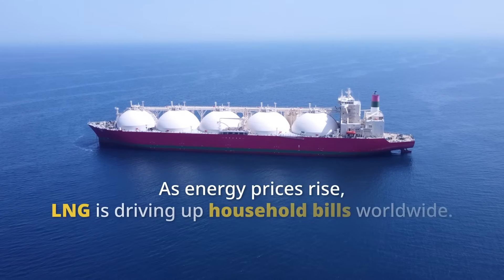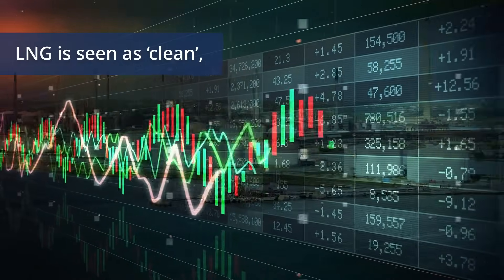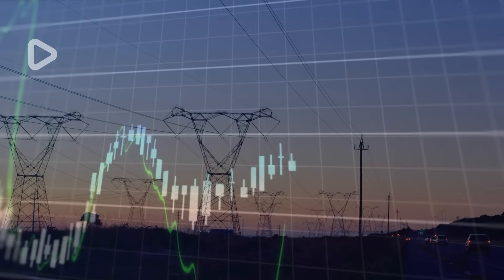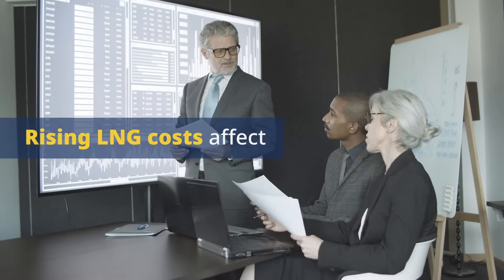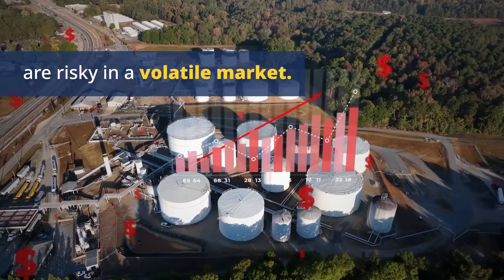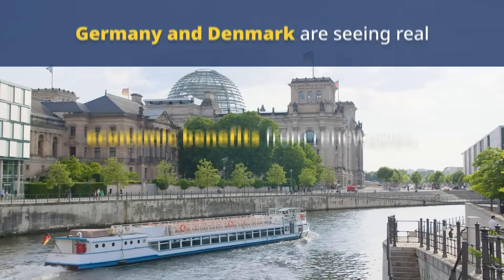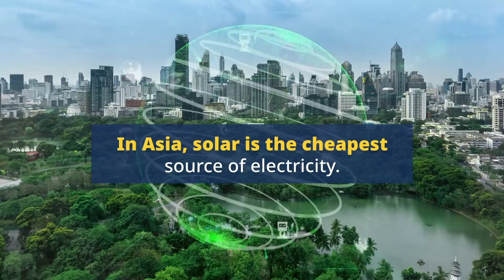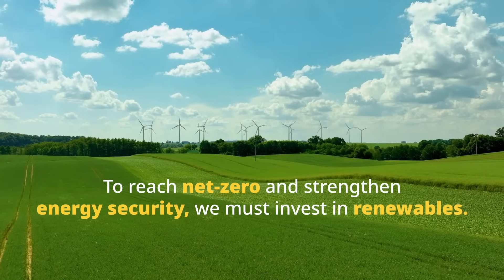The Billion Dollar Burden: Why LNG is Costing Us More Than We Think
In this video, we explore the hidden costs of LNG (liquefied natural gas) and its impact on global energy prices. While LNG is often seen as a cleaner alternative, its volatile prices are putting significant financial strain on economies, businesses, and households.

LNG prices have surged dramatically, with a 100-fold increase from $1 per MMBtu in 2020 to $100 per MMBtu in 2022. The high costs go beyond fuel prices, including expensive infrastructure like terminals and pipelines.

The solution? Renewable energy. Solar, wind, and hydro provide stable, affordable alternatives, unaffected by global market fluctuations. Countries like Germany and Denmark have already seen significant economic benefits from investing in renewables, with costs falling sharply over the past decade.

In this video, we discuss why renewables are the key to energy security, economic stability, and sustainability. Watch to learn how moving away from LNG and investing in clean energy can create a more affordable, stable future for all.

About Energy Tracker Asia (ETA):
Energy Tracker Asia covers the latest news and trends affecting renewable energy, natural gas, coal, and oil investments and finance. As the world rapidly expands and develops clean energy like solar and wind will play crucial roles in the energy transition and action on climate change.

Topics Discussed:
LNG
liquefied natural gas
natural gas
natural gas price
lng prices
lng price
lng price 2025
lng disadvantages
lng cost per kg
lng cost 2025
lng stock price
LNG price forecast
LNG price update
LNG price today
LNG price analysis
LNG price April 2025
LNG price today live
LNG market update
global LNG prices
LNG demand and supply
LNG market trends
LNG price prediction
LNG cost per ton
Energy Tracker Asia